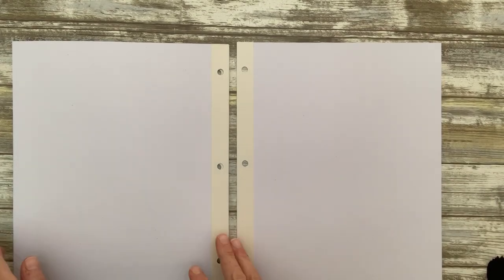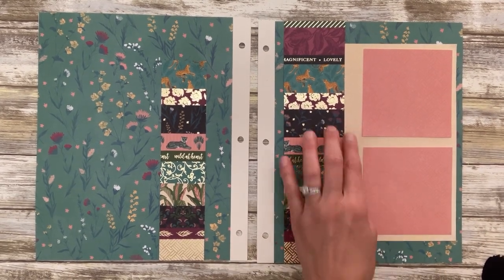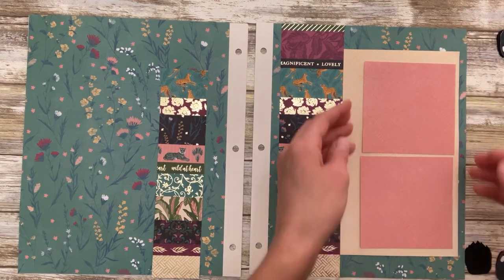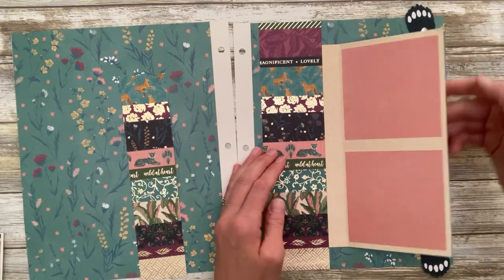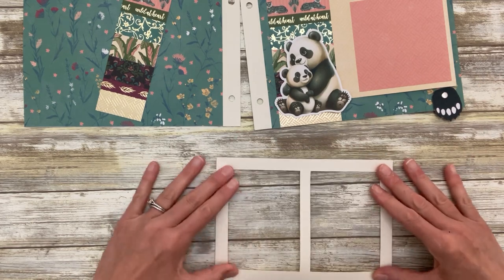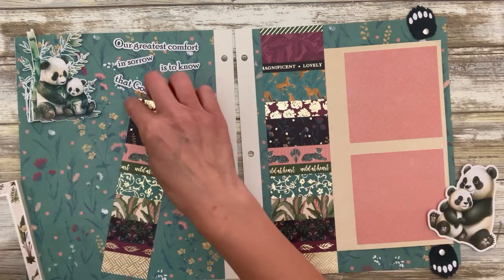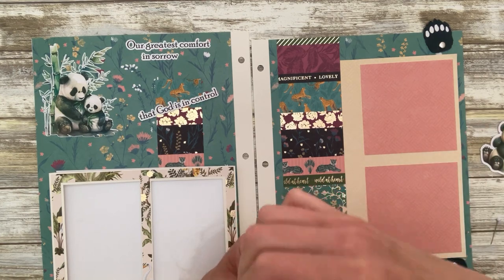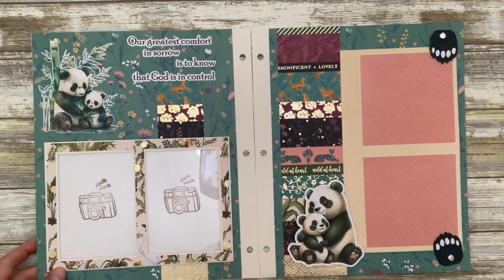Tutorial Series, Layout 3 - Scrapbook Album Binder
Welcome and thanks for visiting! In this series, you will see how I take a 3-ring binder and turn it into a refabricated scrapbook album! I’ll show you how to reinforce the pages as well. I walk you through the 15 different layouts I did in this album, and how I decorated the cover pieces.

CUT LIST
Photo mats: (4) 4" x 4"